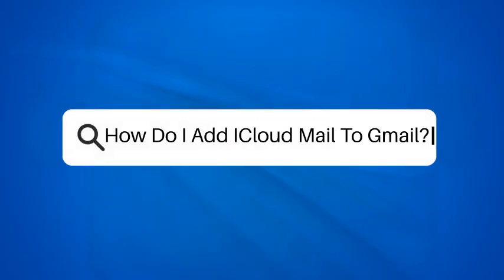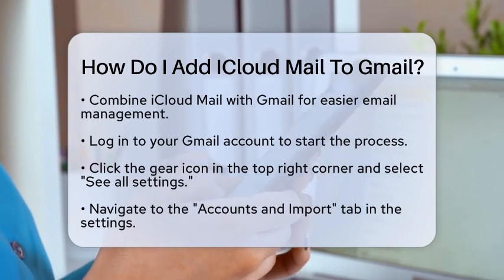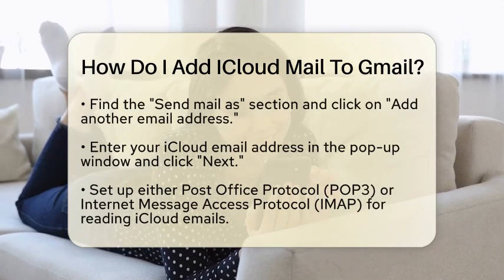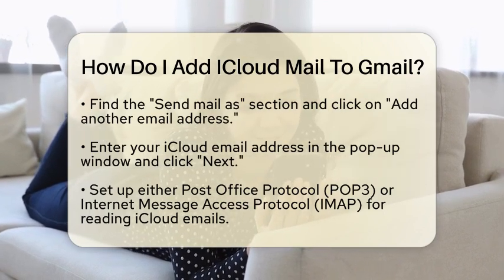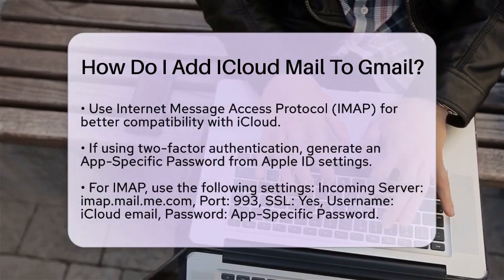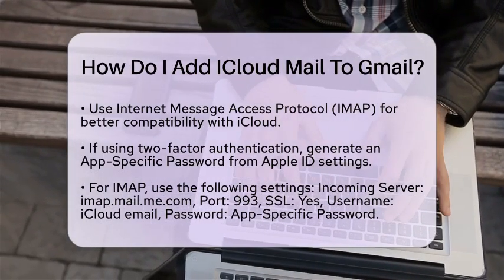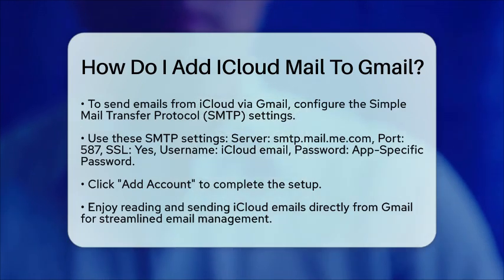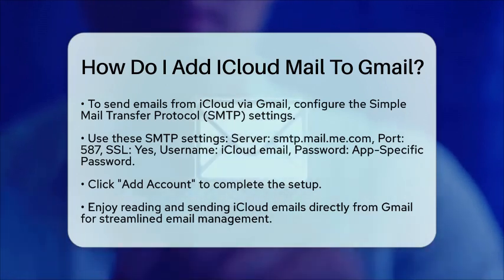How Do I Add ICloud Mail To Gmail? - TheEmailToolbox.com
How Do I Add ICloud Mail To Gmail? Are you looking to streamline your email management? In this video, we’ll guide you through the process of integrating iCloud Mail with Gmail. By following our step-by-step instructions, you'll be able to send and receive emails from your iCloud account directly within Gmail. This setup not only simplifies your email workflow but also allows you to keep all your messages in one convenient location.

We’ll cover everything from logging into your Gmail account to adjusting the necessary settings for both incoming and outgoing mail. You’ll learn how to set up your iCloud email using the recommended protocols, ensuring a smooth connection between the two platforms. If you have two-factor authentication enabled on your Apple ID, we’ll show you how to generate an App-Specific Password, which is essential for this process.

Whether you’re managing personal emails or juggling multiple accounts for work, this integration can save you time and effort.